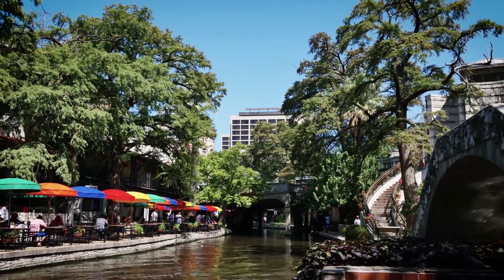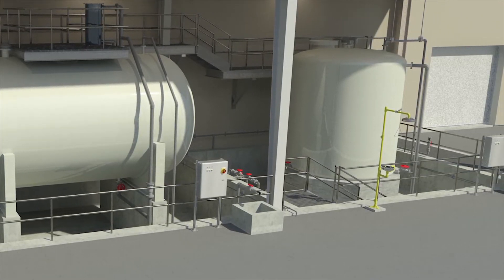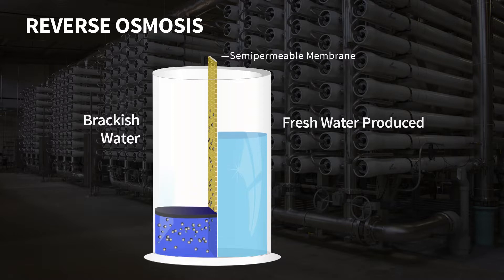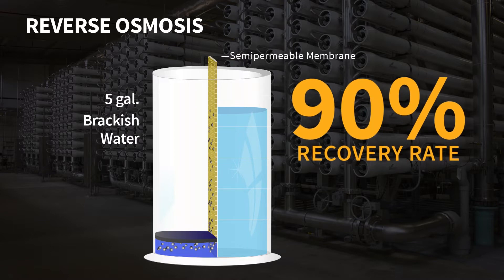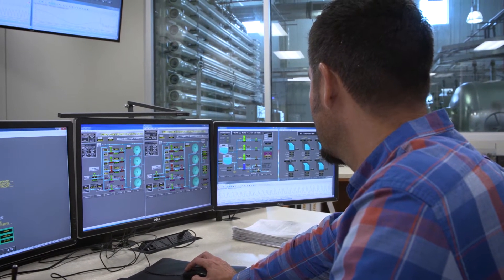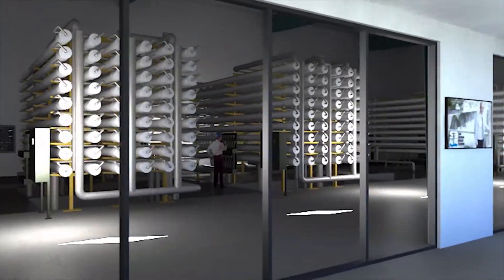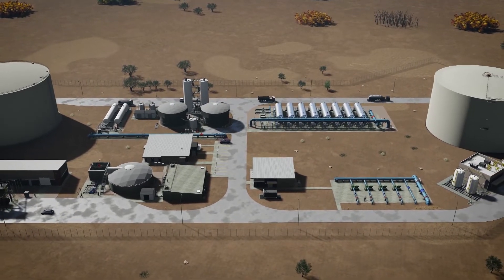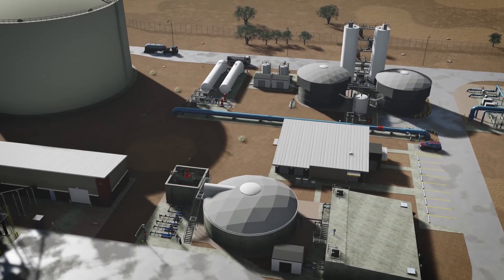Tetra Tech is Delivering Innovative Water Solutions in San Antonio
Tetra Tech has provided 20 years of continuous support to the San Antonio Water System (SAWS) to help diversify its water supply sources. Tetra Tech was selected as design engineer for treating brackish water using reverse osmosis technology for SAWS’ Brackish Groundwater Desalination Program in San Antonio, Texas. After successful completion of the facility, we were selected to design the Central Water Integration Pipeline (CWIP) Project. Source water will be piped in from 142 miles away, treated, and distributed to SAWS customers, integrating the largest non-local water supply in the City of San Antonio’s history.

For the brackish water treatment project, Tetra Tech designed the desalination facility using 3D modeling, allowing different design disciplines to work on one platform, accelerating the design process. In a typical brackish water process, about four out of five gallons is converted to fresh water, with one out of every five gallons becoming concentrated waste. For this project, Tetra Tech reduced the amount of concentrated waste to half a gallon per five gallons, creating an additional millions of gallons of drinking water each day—one of the largest recovery rates for municipal reverse osmosis in the United States.

For the CWIP Project, Tetra Tech provided design, bid, and construction administration services. CWIP will treat and distribute 50,000 acre-feet per year of water from other groundwater sources. The project includes a treatment plant, which treats the water to match the water quality in the existing SAWS distribution system. The CWIP Project helps SAWS to continue diversifying its water supply for residents of San Antonio.